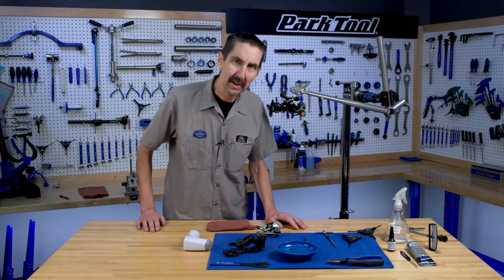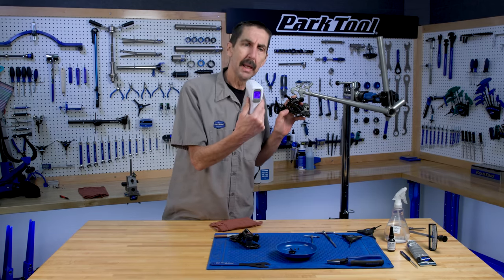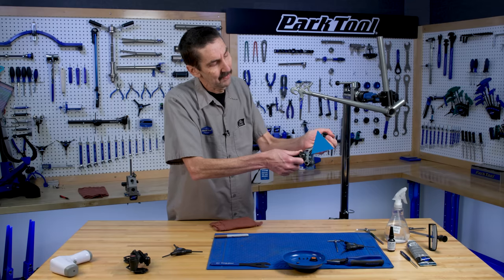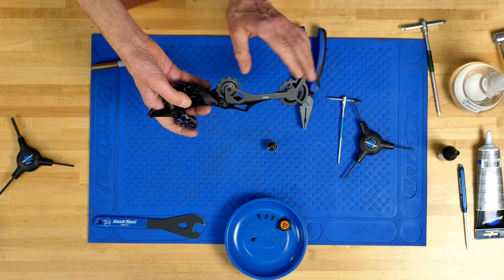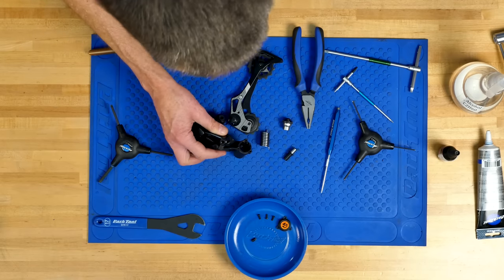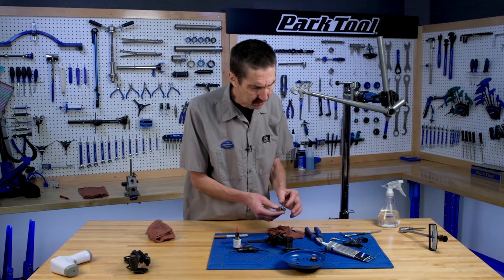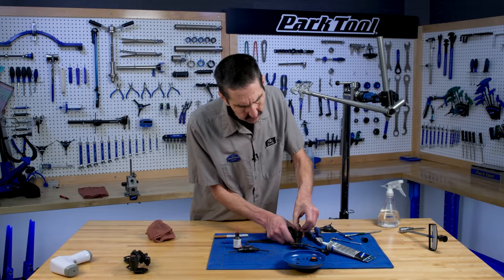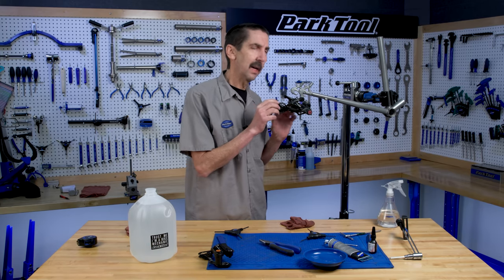A Look at the BOX One & Two Clutch Derailleurs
Calvin is a man in a box! Or rather, a man INTO box. Continuing the series of in-depth looks at clutch derailleurs, Calvin gets inside the BOX One and BOX Two to show how to properly care for and adjust each.

Intro: 00:00
BOX One Service: 03:04
BOX One Adjustment: 16:40
BOX Two Service: 18:43
BOX Two Adjustment: 23:50